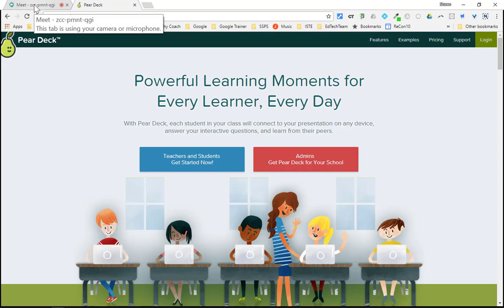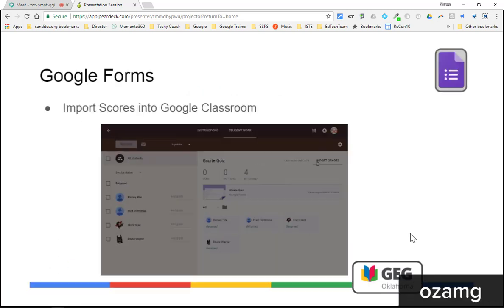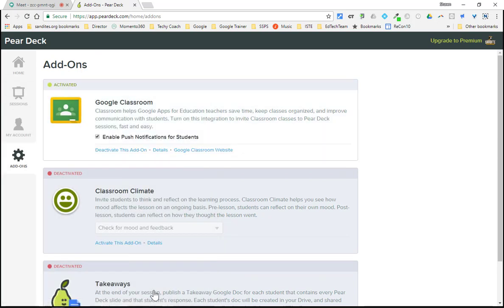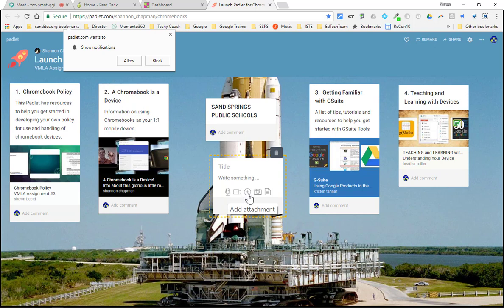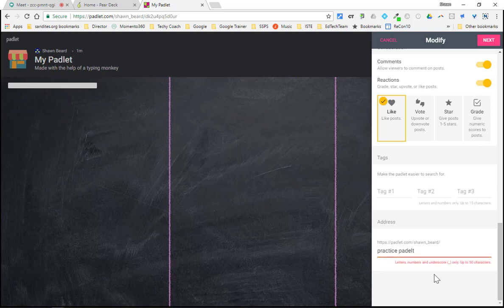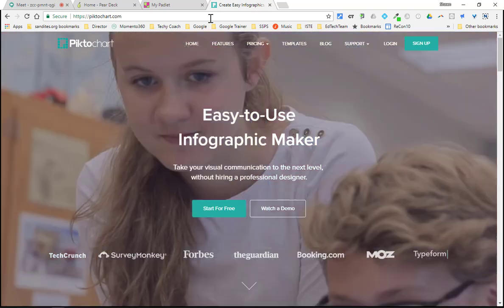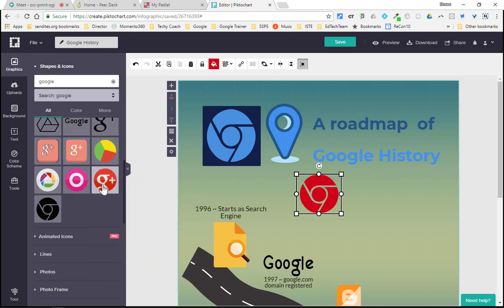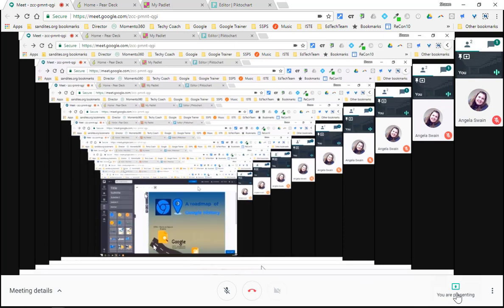Tech Time Webinar: The 3 P's of Student Engagement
This webinar covers 3 web tools that teachers can use to increase student engagement and learning:  Pear Deck, Padlet, and Piktochart.